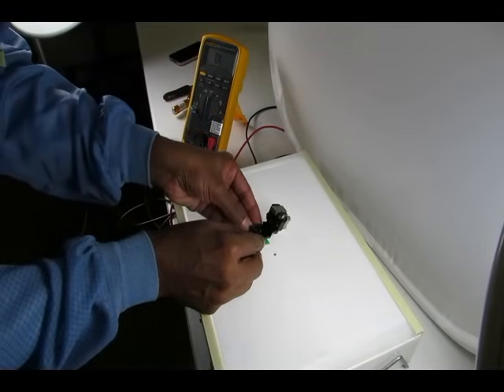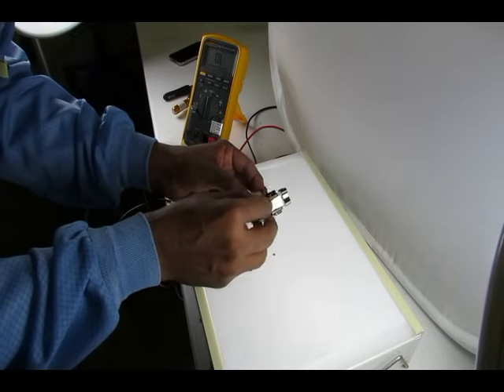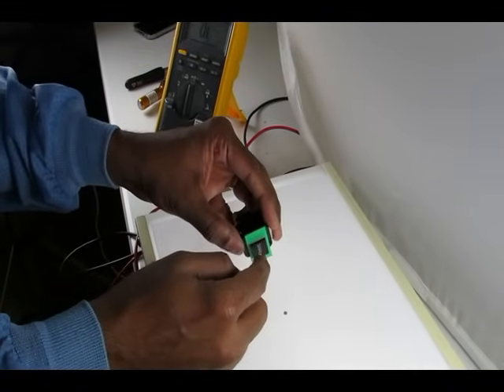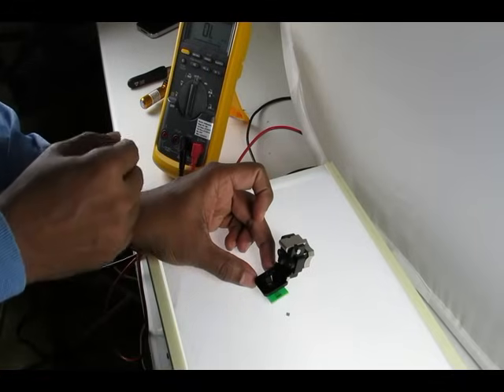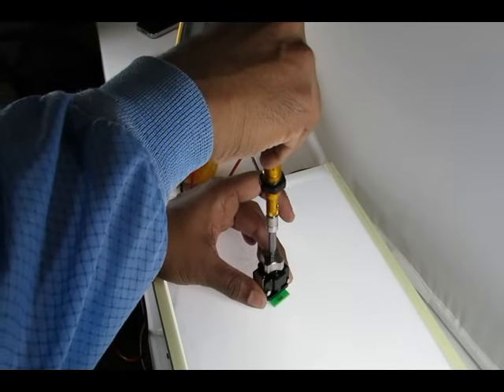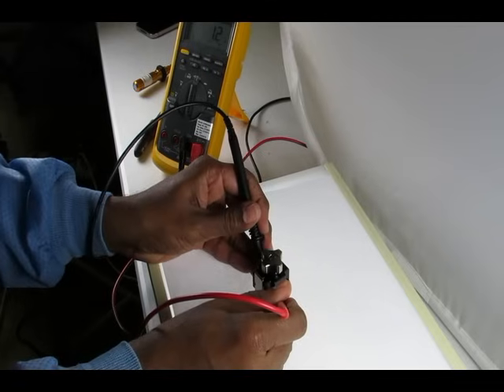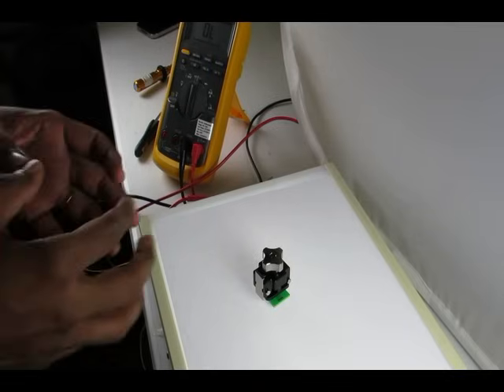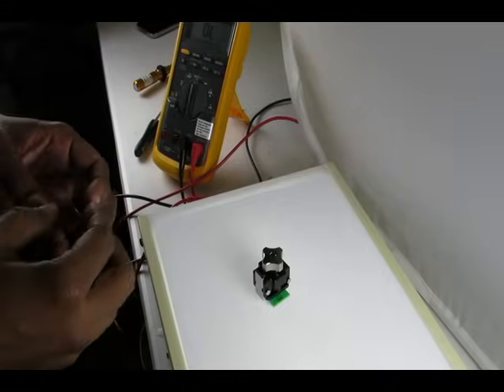BGA Socket testing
Clam-shell BGA socket tested with daisy chain test PCB and test chip